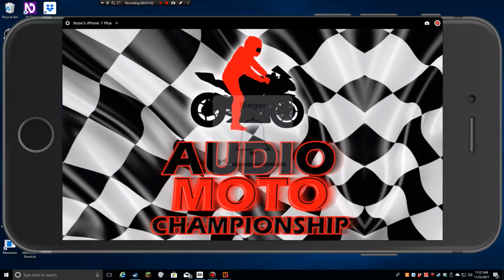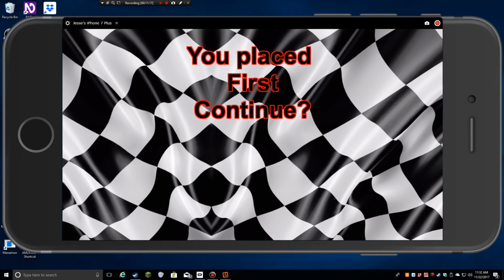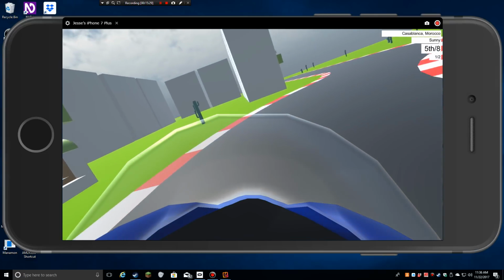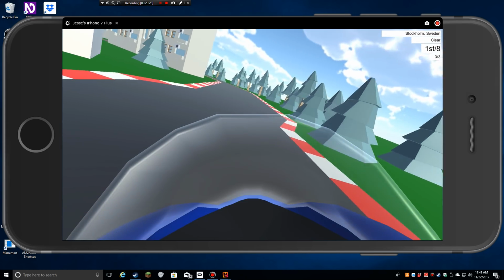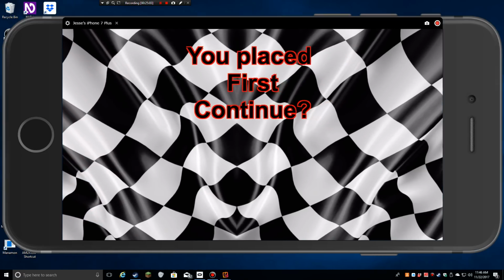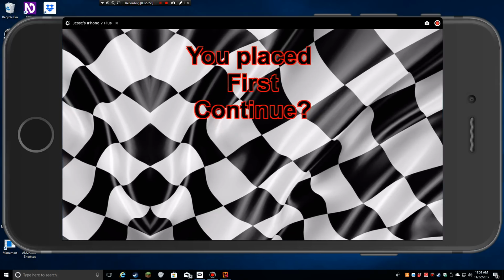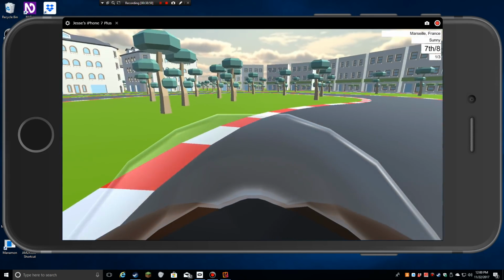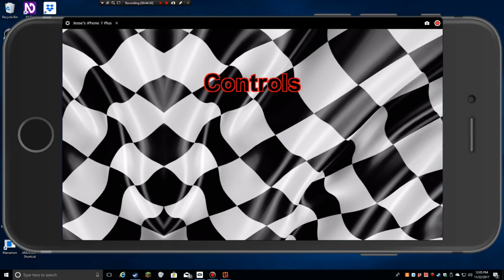IOS Accessible Game Spotlight - Audio Moto Championship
Here's an accessible motorcycle racing game for IOS, similar to Audio Rally Racing.